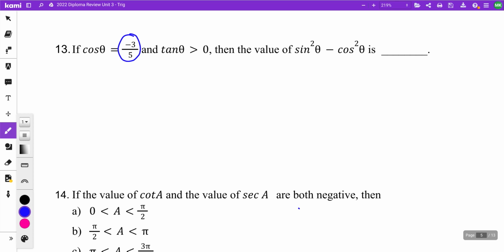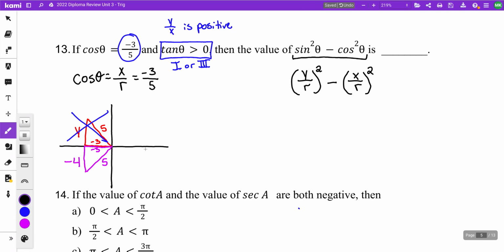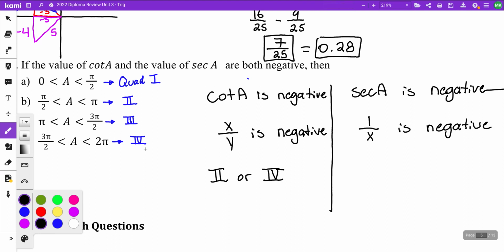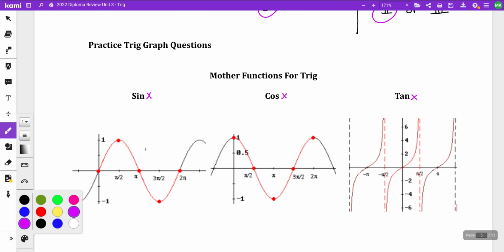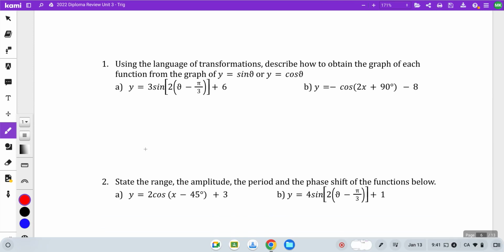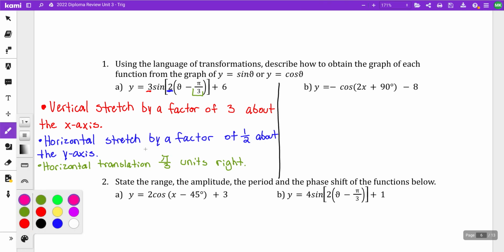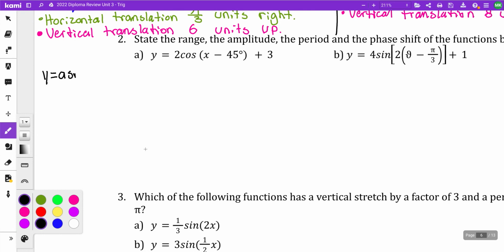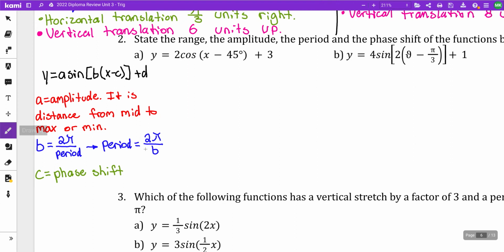Math 30 1 Trig Diploma Review Part 4